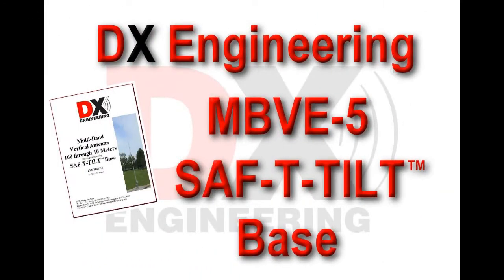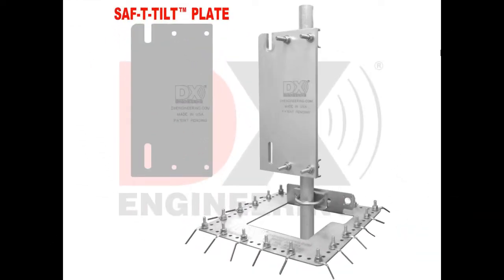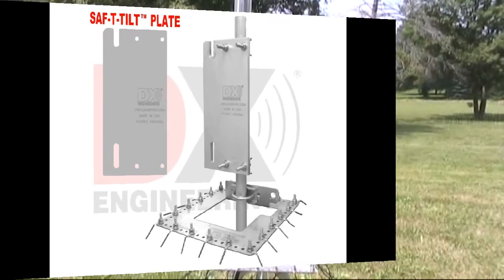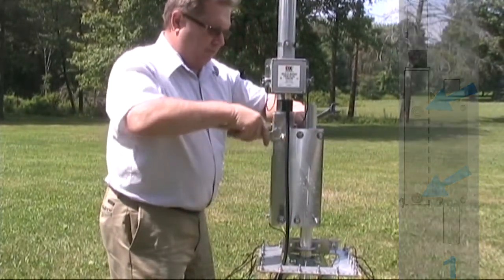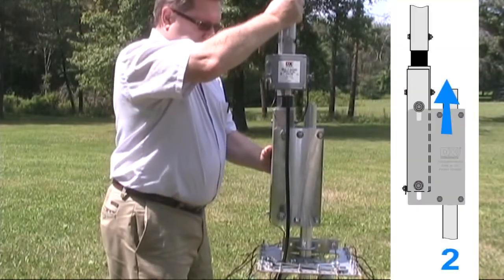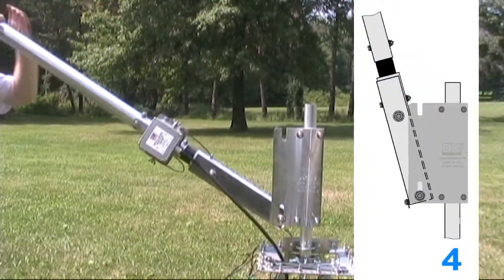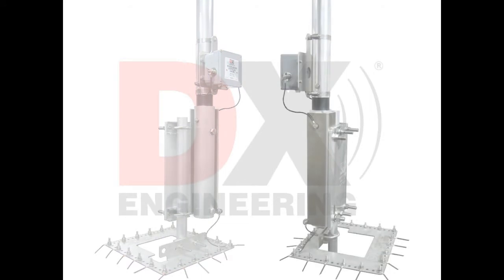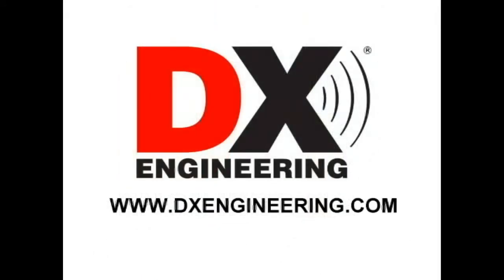DXE-MBVE-5_Saf-T-Tilt_Base.wmv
DX Engineering MBVE-5 SAF-T-TILT tilt base operation with a 43 foot vertical antenna.